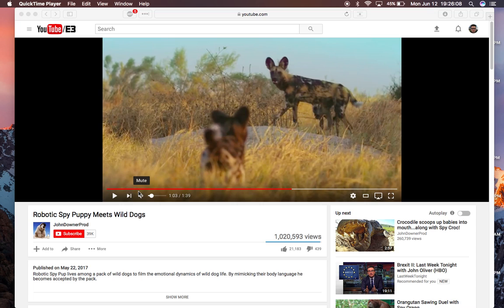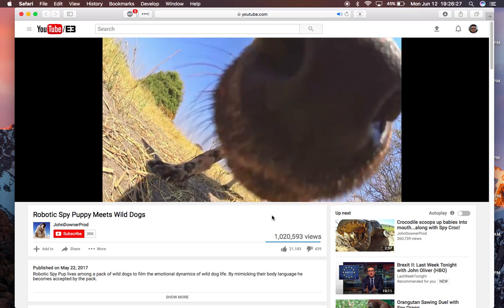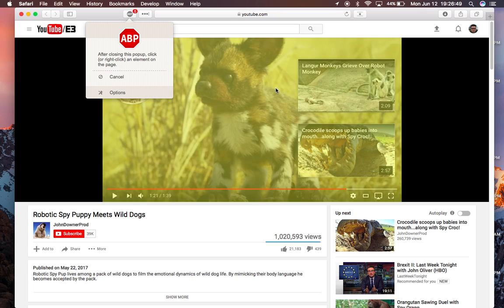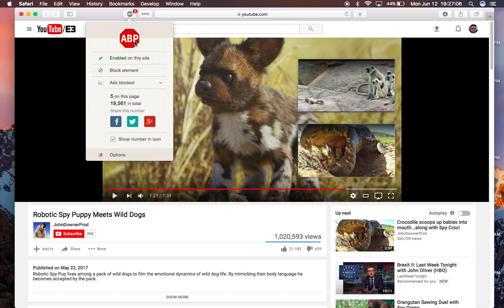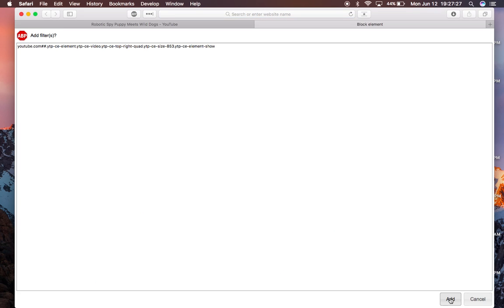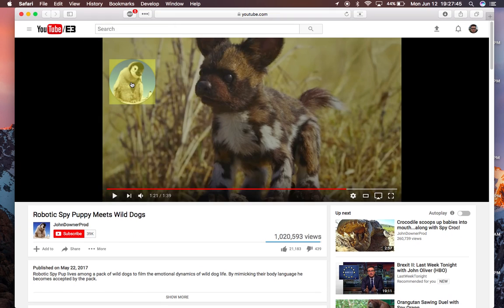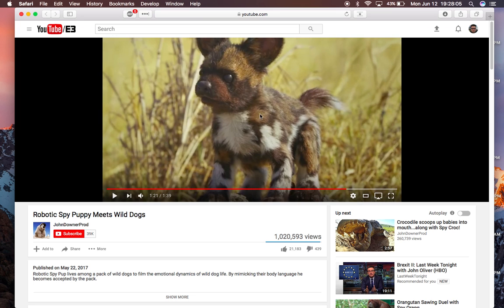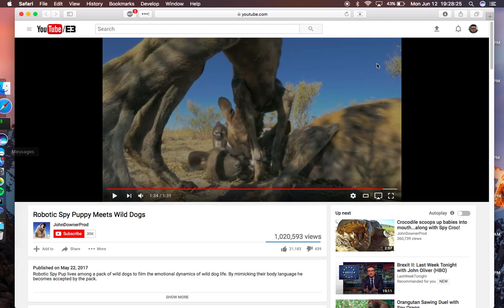Block Annoying New Overlay at End of YouTube Videos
You've probably noticed these new overlays on top of YouTube videos. Others though, (like this one), don't. Use of these things BLOCK the video that you're trying to watch and as of June 2017, there isn't a way to disable them using YouTube settings. :(

As best I can tell, YouTube is using HTML elements to overlay these blocks on top of the video, which can be blocked by AdBlock Plus. This video demonstrates how to do this so that you can watch the video that you came to YouTube to watch.